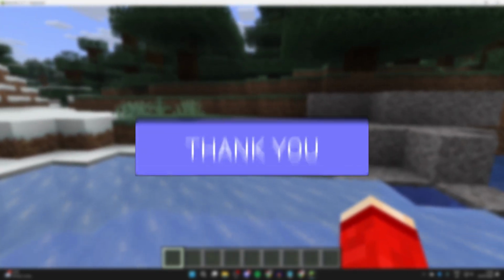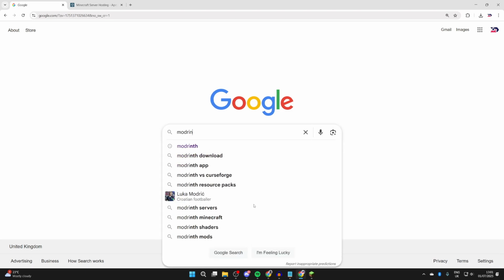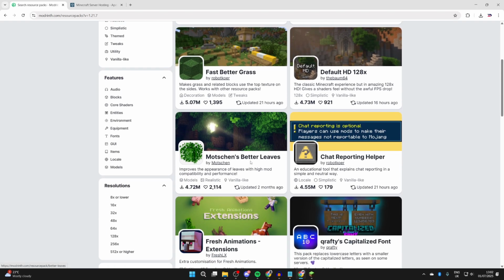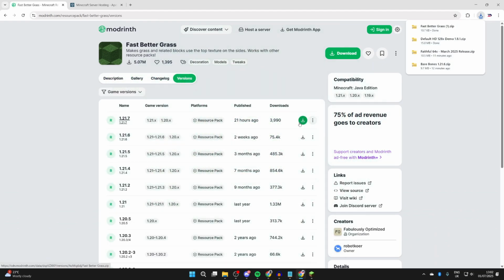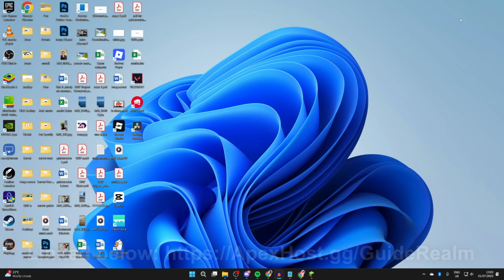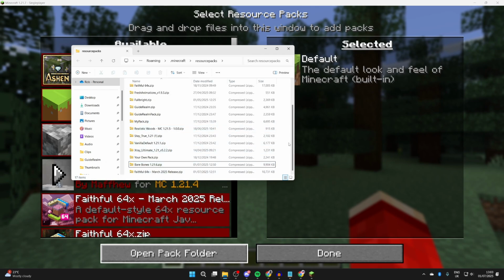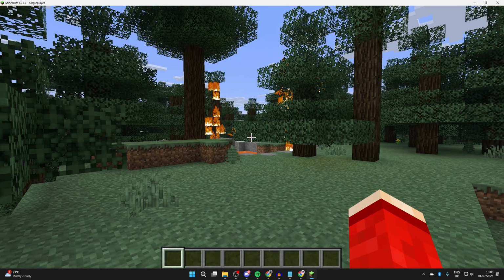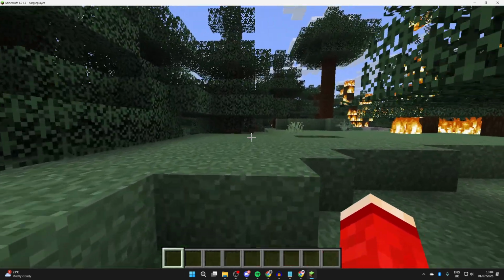How To Install Texture Packs In Minecraft Java 1.21.7 - Step By Step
Learn how to add and install texture packs in minecraft 1.21.7 in this video.

GuideRealm